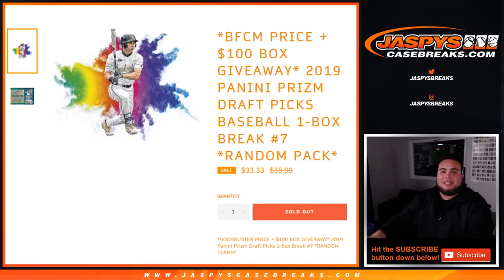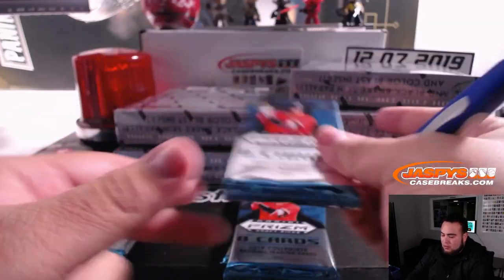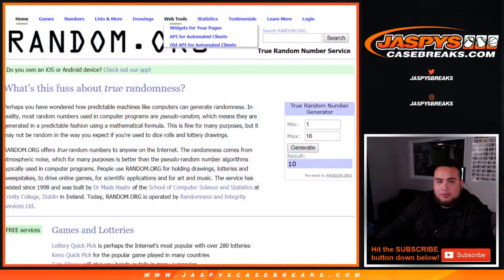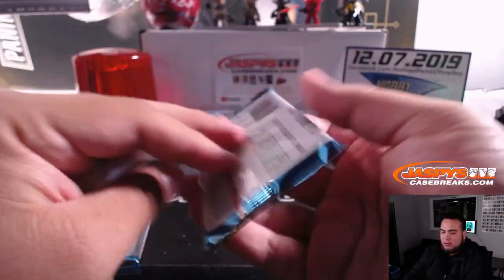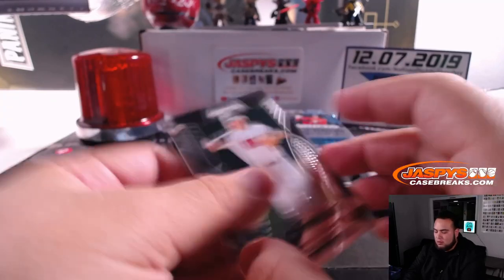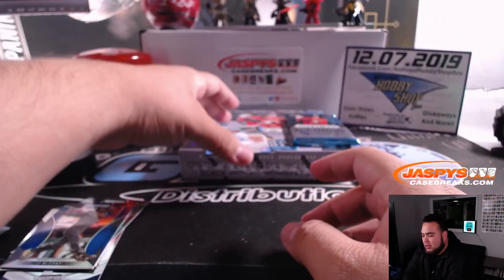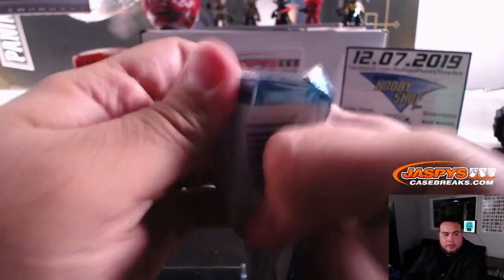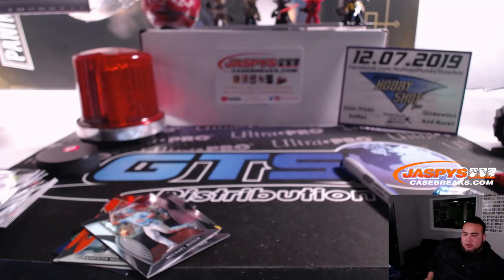SUN. 12/1 - 2019 PANINI PRIZM DRAFT PICKS BASEBALL 1-BOX BREAK #7 *RANDOM PACK*